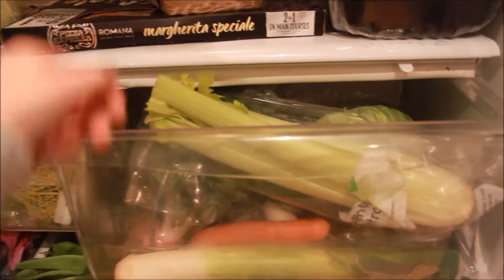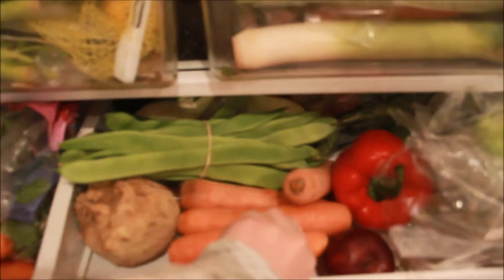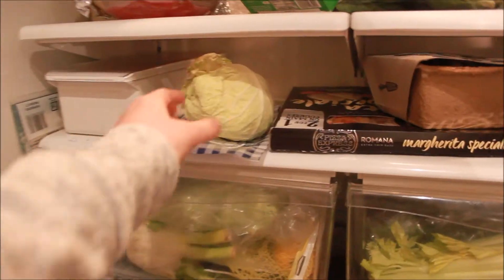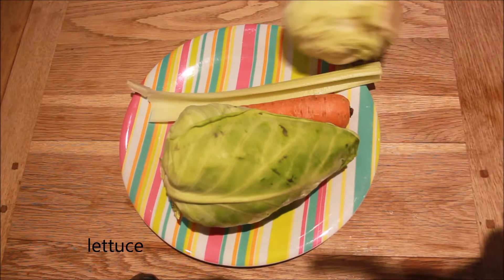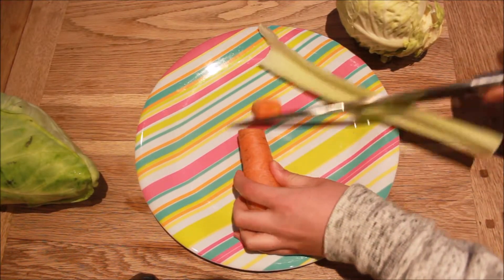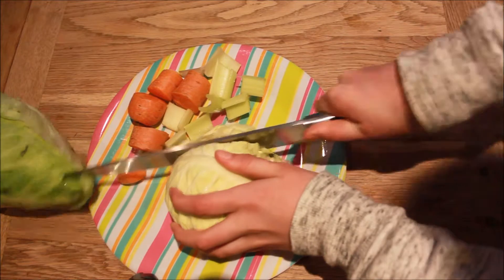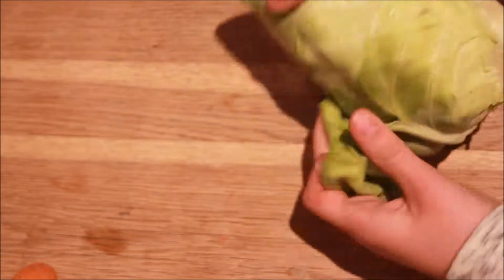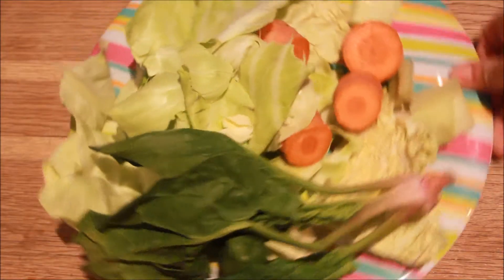What Can Rabbits Eat? | Dutchy and Bella's diet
Today I show you what I feed Dutchy and Bella on a daily basis!
This includes what vegetables I feed them, the type of pellets, and hay and fresh water, which are all essential. Occasionally, I give them a forage mix as a treat.

This diet is specific for the age and needs of Dutchy and Bella, and not every rabbit either needs this much food or they will need more depending on their size and age.